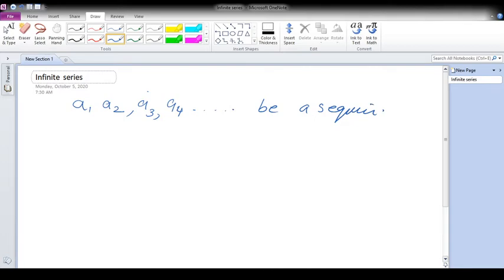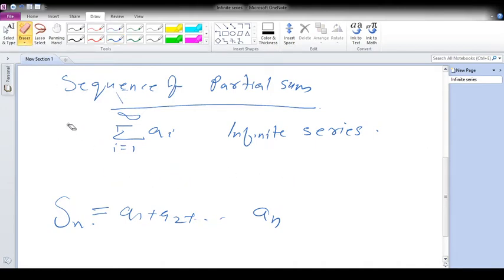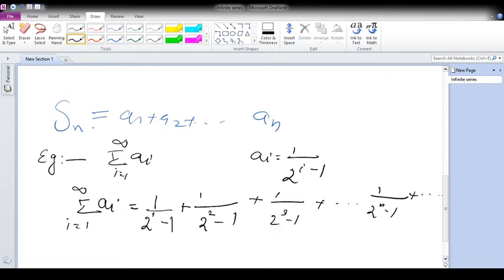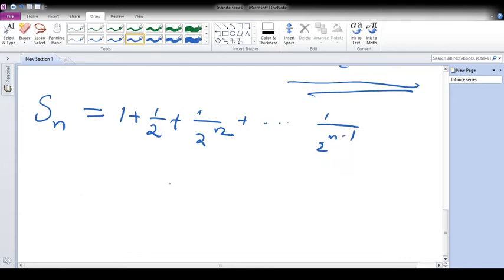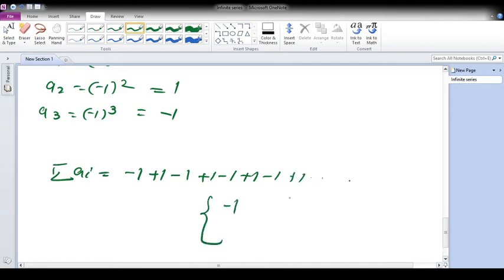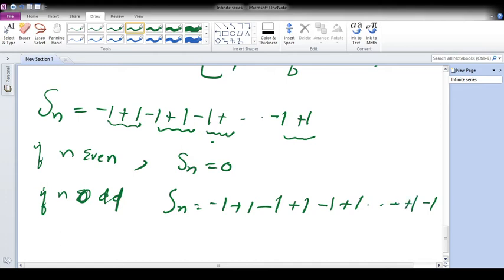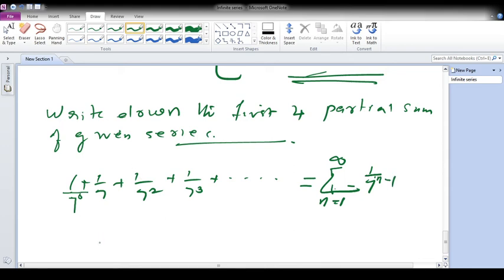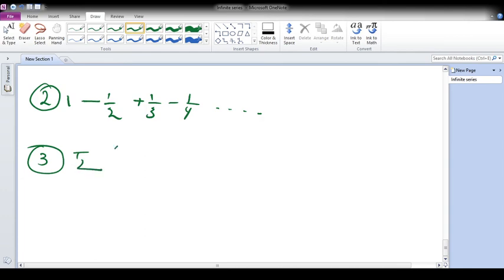INFINITE SERIES
COMPLIMETARY MATHEMATICS FOR PHYSICS ,CHEMISTRY ,COMPUTER SCIENCE IN CALICUT UNIVERSITY